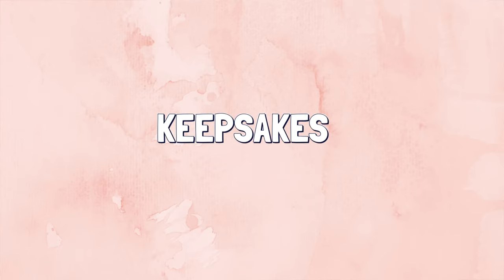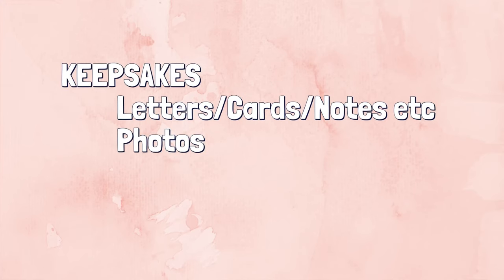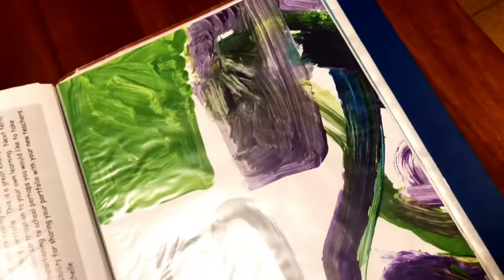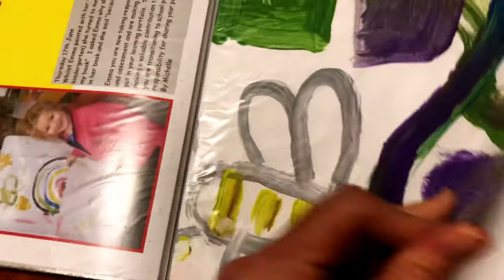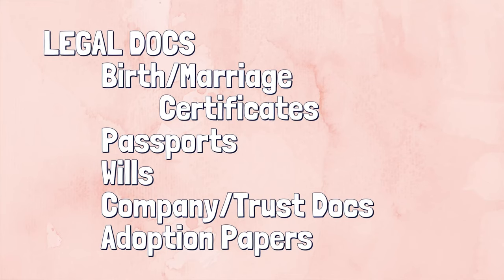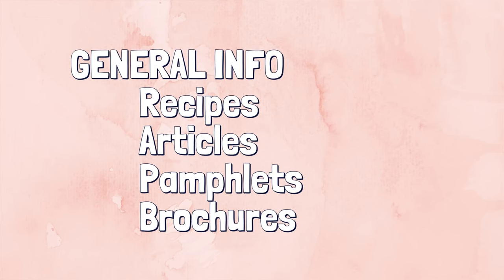FINAL STEPS to sorting ALL THE PAPER CLUTTER // DON’T be overwhelmed by paper ANYMORE!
Here are the very same steps I take to sort the pieces of paper that come into my home. There is a little learning curve at first, but nothing too difficult when you're committed to getting your paper clutter sorted once and for all!

DAY#2 FINAL STEPS TO SORTING ALL YOUR PAPER CLUTTER

1.10 DAY #1 VIDEO
1.15 KEEPSAKE BOX OR DRAWER
2.25 DIGITAL PAPER STORAGE
3.27 PHOTOS
3.50 ONLINE PAPER STORAGE
4.09 HOW TO SCAN PHOTOS
4.47 KIDS ART WORK TIPS Ways to display it/store it
6.20 LEGAL DOCS
7.20 How to store Legal Docs
7.35 GENERAL INFO Recipes, Newsletters, Brochures
10.25 BEST FRIENDS FOR DECLUTTERING
11.58 CURRENT EVENTS INFO
13.15 RECIEPTS

Attributions: Soundbible.com
‘Click On’ by Mike Koenig

After you have completed Day#1 and you've decided what to throw away and what to keep, now you have a few piles of paper remaining and here's where I show you what to do with them all.

The keepsakes, the legal documents, children's artwork, articles, recipes, they all need to find a home.

It's time to sort the important bits and get the job done. Your home office organisation can get sorted once and for all! I think that these are some of the best organisation tips that you can start today. These decluttering tips could make a really big difference in your paper clutter organisation in your home.

Knowing what to do with items that come into the home from now on will reduce the paper clutter from gathering in piles ever again.

Exhale / YouTube Library / By Jeremy Blake, July 2018. FREE
Welcome / YouTube Library / By Anno Domini Beats, June 2018. FREE
Above and Beyond / YouTube Library / By Silent Partner, Nov 2014. FREE
Soul Searching by Causmic / YouTube Library / April 2020. FREE
The High Line by Causmic / YouTube Library / April 2020. FREE
Feeling Good / Doug Maxwell / YouTube Library, Feb 2018. FREE
Where I Am From by Tophre Mohr and Alex Elena / YouTube Library, April 2013. FREE
Venkatesananda by Jesse Gallagher / YouTube Library, April 2020. FREE